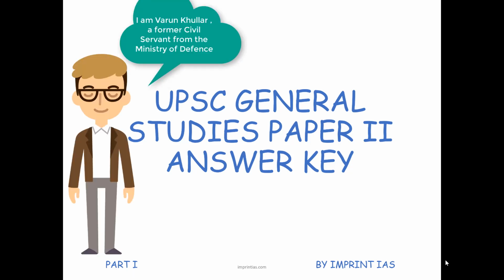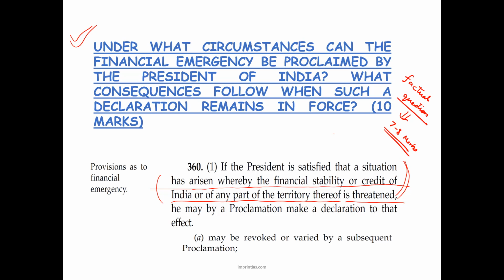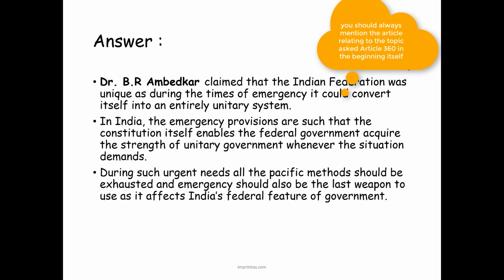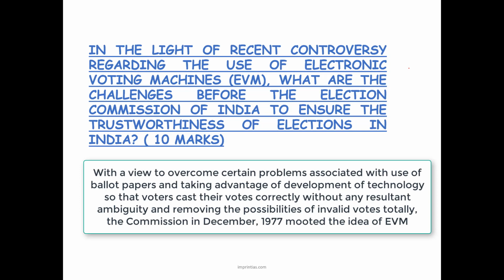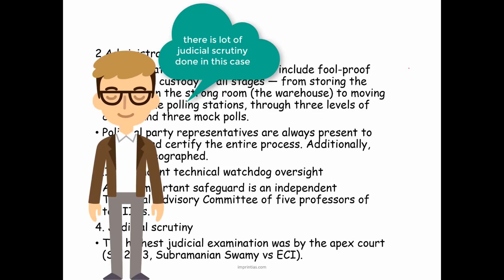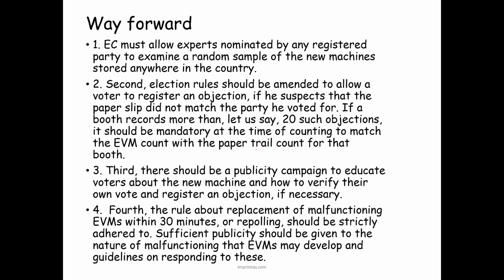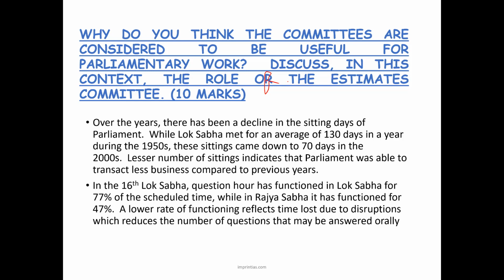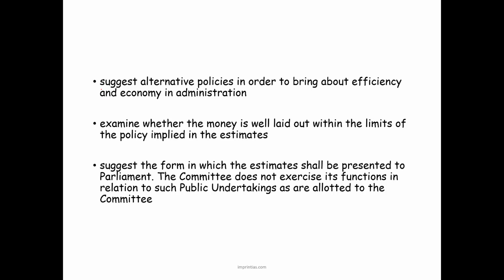UPSC GS II MAINS 2018 ANSWER KEY : Polity Part I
Hello everyone !!

In this video we will be discussing GS II Mains 2018 questions. Questions discussed in this video are as follows :

1. Why do you think the committees are considered to be useful for parliamentary work?  Discuss, in this context, the role or the Estimates Committee.

2.Under what circumstances can the Financial Emergency be proclaimed by the President of India? What consequences follow when such a declaration remains in force?

3. In the light of recent controversy regarding the use of Electronic Voting Machines (EVM), what are the challenges before the Election Commission of India to ensure the trustworthiness of elections in India?